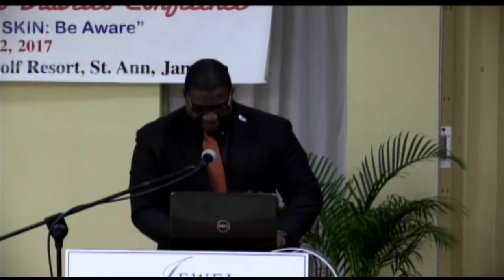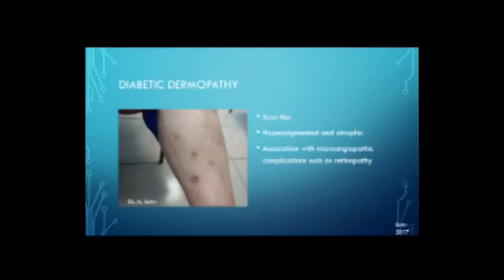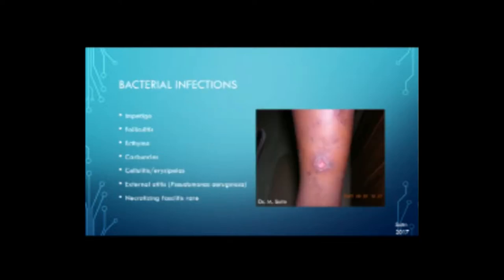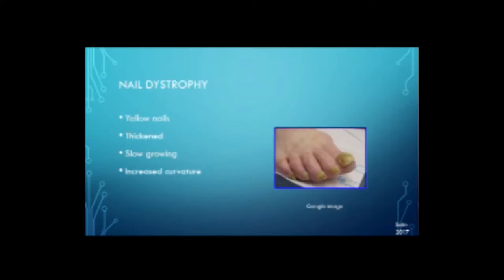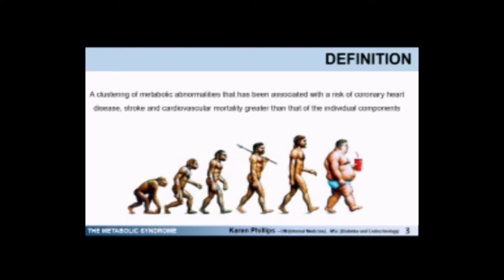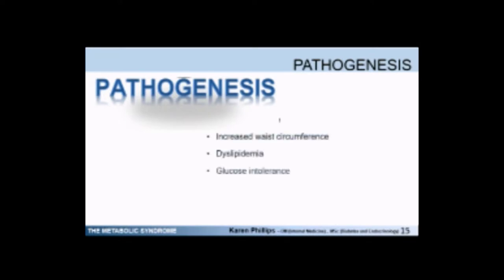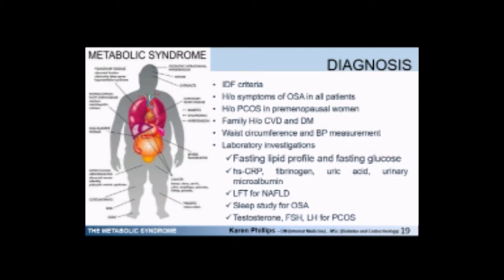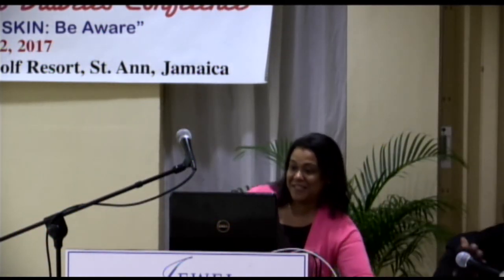Ninth Scientific Session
The Metabolic Syndrome and Diabetic Dermatopathy

Chair: Cliff Riley

Dr. Marilyn Suite
Dr. Karen Phillips
Dr. Althea East-Innis